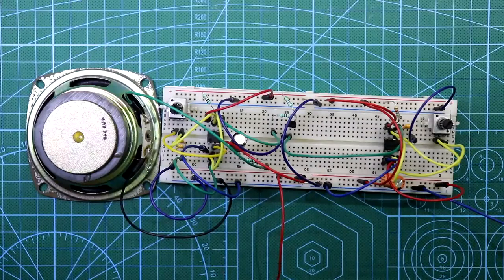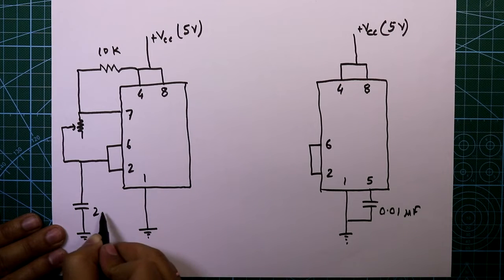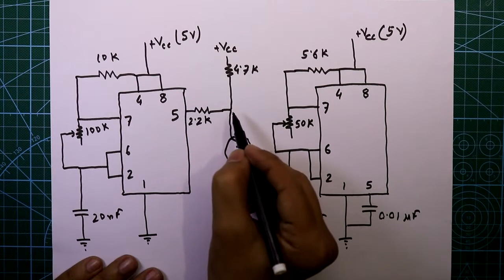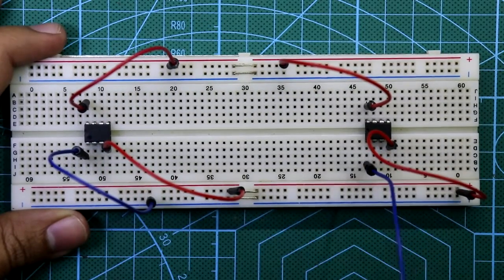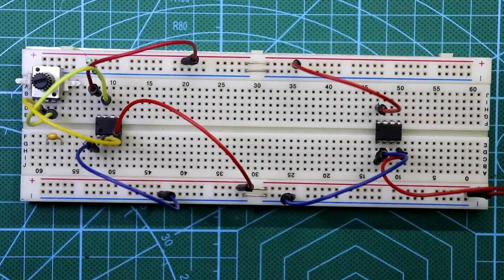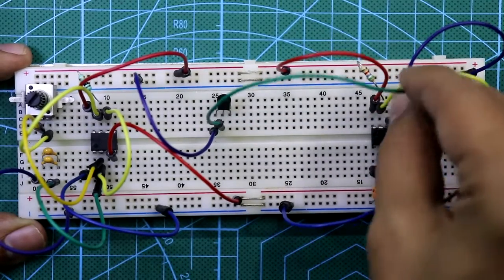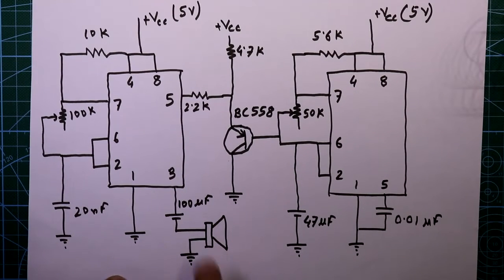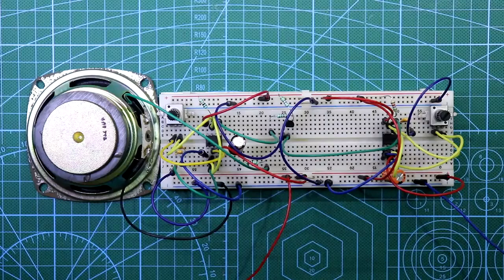Generate Police Siren only with 555 timer IC | 555 IC project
In this video, I've explained how to generate Police Siren using 555 timer IC on the breadboard.

Components:
Breadboard Potentiometer